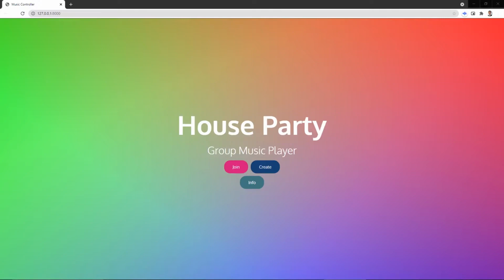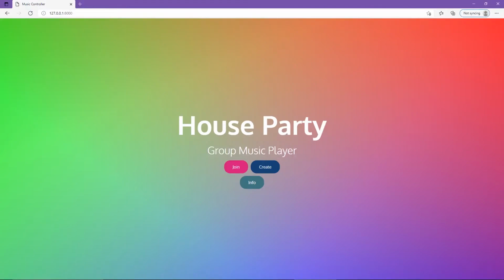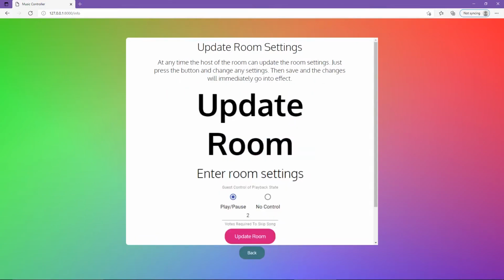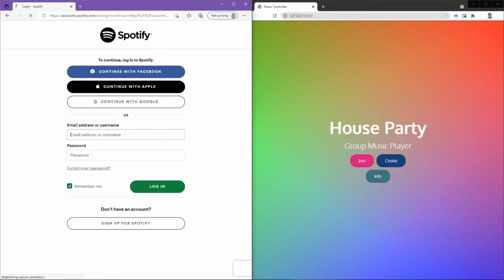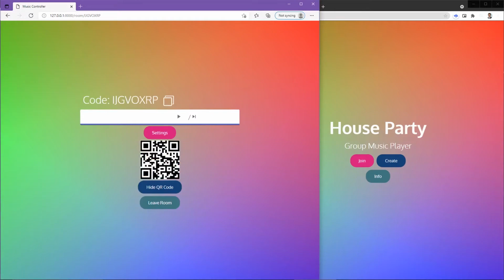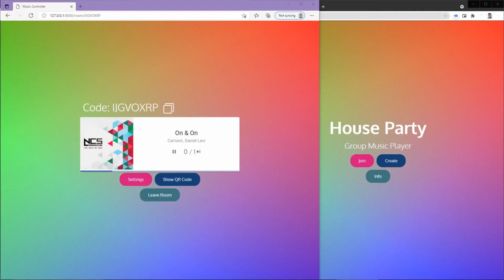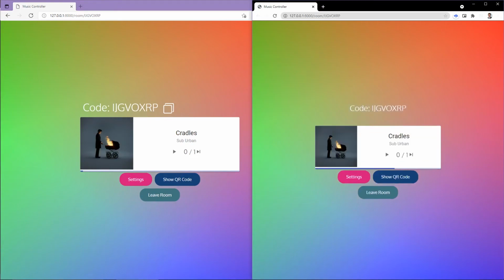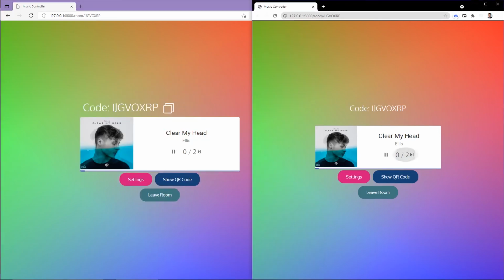House Party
This is a recent project I created using Django and React. The site allows users to connect to a room and control a host spotify account. This is if you were at a party and wanted to control the music being played.